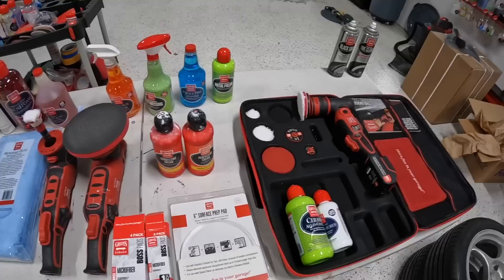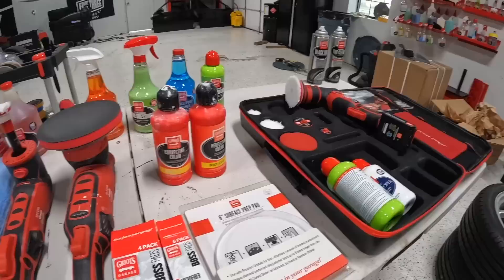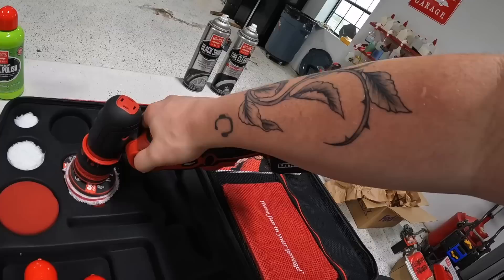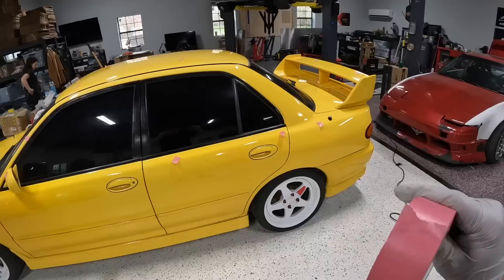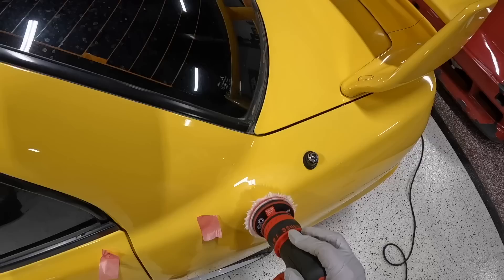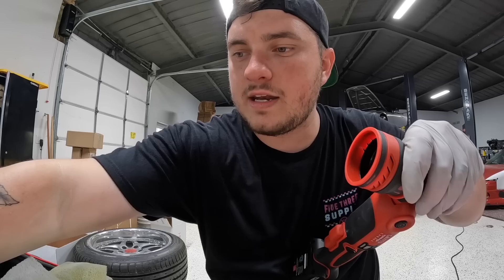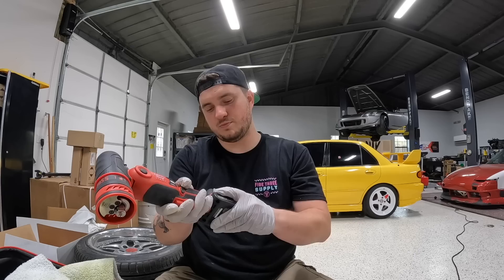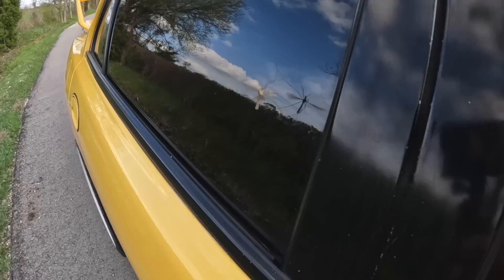Giving my Evo III some MUCH needed love...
It's been a while since we gave the Evo some love, so it's time we test out this new polisher and get it shining again!